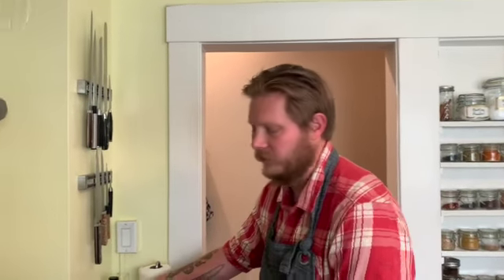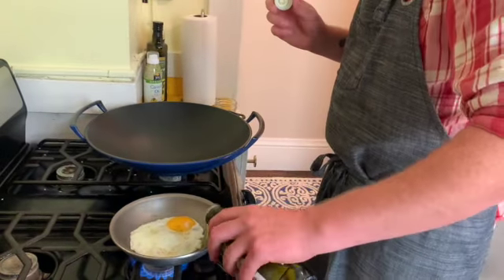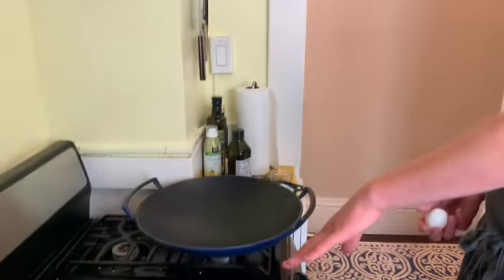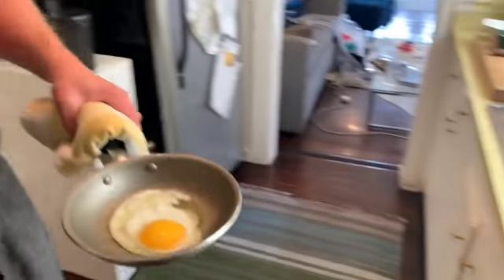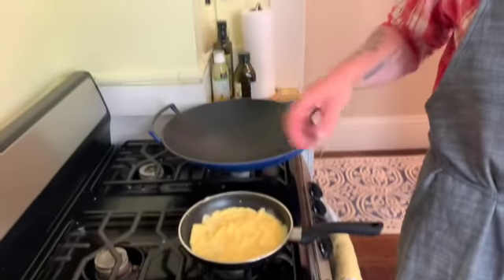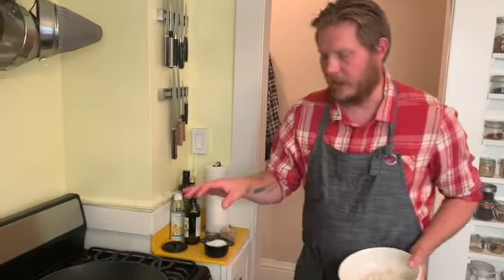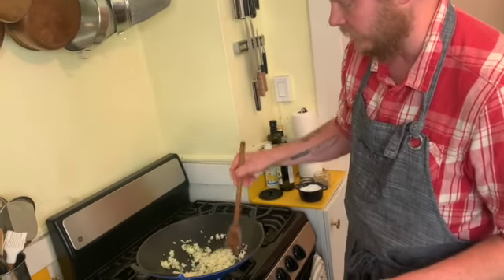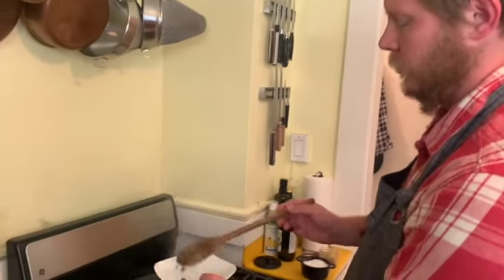Eggs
This video is about Eggs